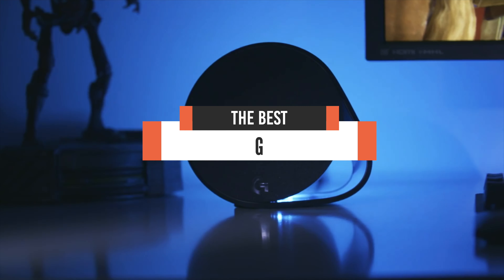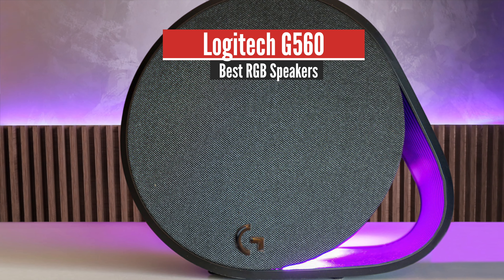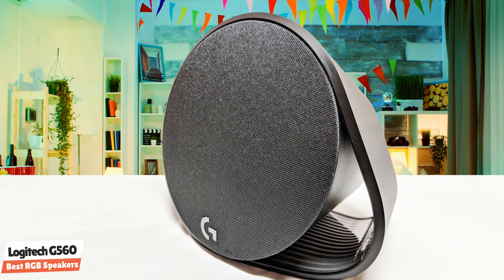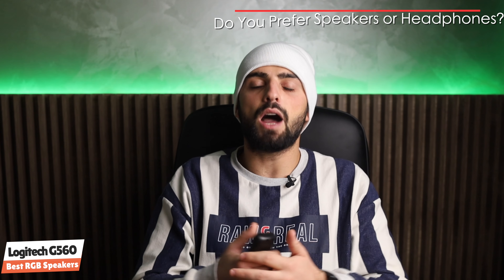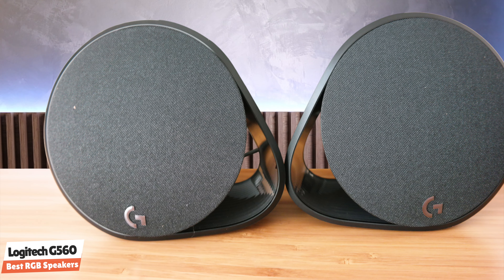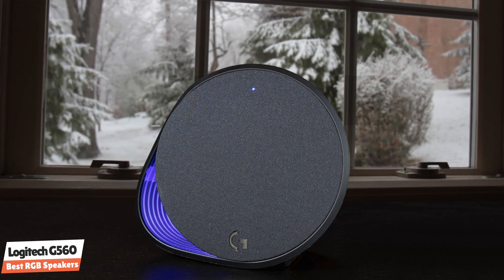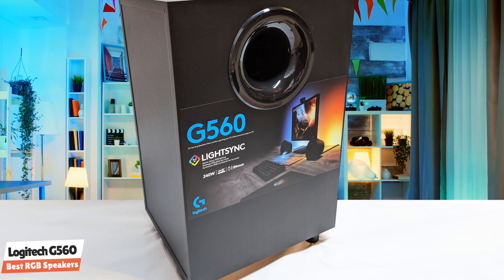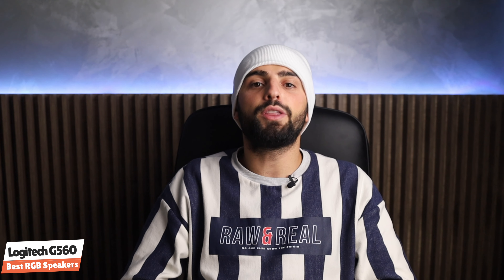Best Gaming Speakers in 2023 [TOP 5]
► Links to the best gaming speakers we listed in this video:

► 5. Logitech G560 Lightsync
► 4. Razer Nommo Chroma
► 3. Bose Companion 2 Series III
► 2. Logitech Z407
► 1. Redragon GS520 Anvil
►Summary◄

If you don't like wearing headphones while gaming, then you will probably love a good set of gaming speakers. Thats why in this video, we listed and ranked the 5 best gaming speakers of the year. If you're a fan of RGB colors and like gaming ambients, then the Logitech G560 will be a great fit for you, and we ranked them as the best RGB gaming speakers.

Next, at number 4 for those that want something smaller, we have the Razer Nommo Chroma as the Best compact gaming speakers.

At number 3, we have the Bose Companion 2 Series III, as the best overall speakers. They sound great and can be used for watching movies, listening to music and playing games. The sound quality of these is outstanding.

If you don't like wires cluttering your desk, then you should get the Logitech Z407. We categorized them as the best wireless gaming speakers on the market.

Finally, for those that are on a budget, we have the Redragon GS520 Anvil, as the best budget gaming speakers.

10BestOnes is a participant in the Amazon Services LLC Associates Program, an affiliate advertising program designed to provide a means for sites to earn advertising fees by advertising and linking to Amazon.com. As an Amazon Associate I earn from qualifying purchases.